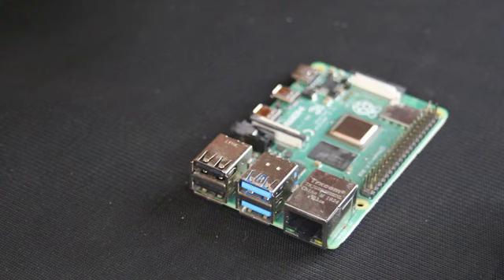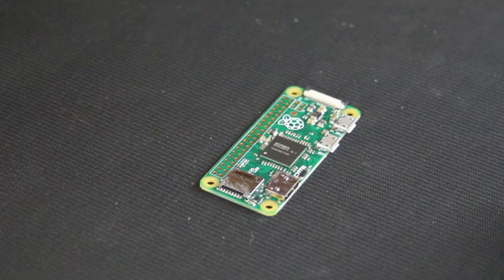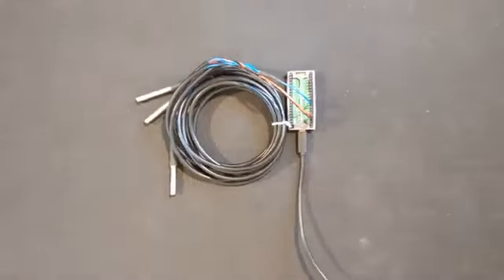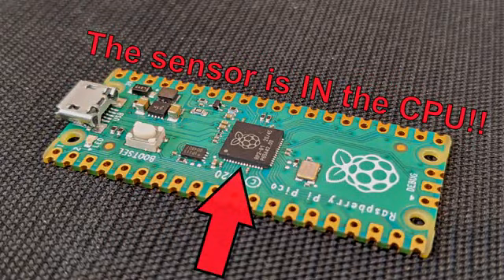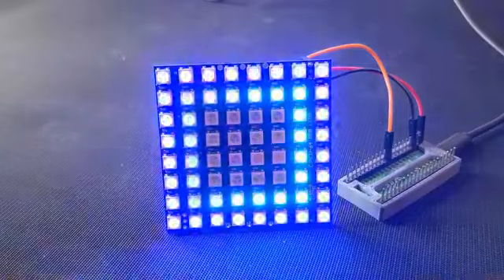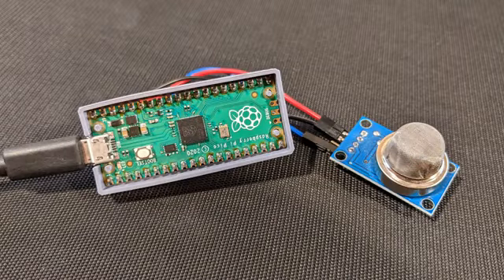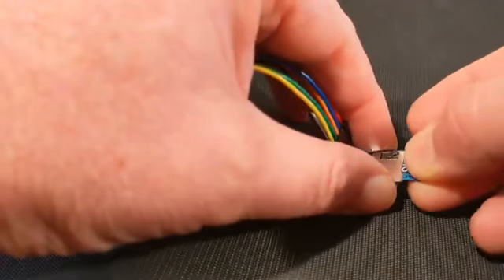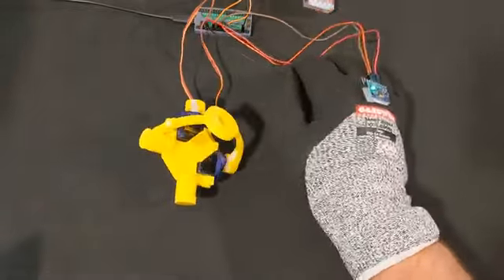Get Started with Raspberry Pi Pico: Tips from Malcolm Maclean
Welcome to the Leanpub Launch video for Raspberry Pi Pico Tips and Tricks by Malcolm Maclean!

If you've heard about the Raspberry Pi Pico you may know that it provides a fantastic method to learn about using a microcontroller and to develop some skills that go beyond the basics.

Is this book for you?

You be the judge! I write books that capture information about the things I learn. In this case I will be writing down a bunch of information about the Raspberry Pi Pico and how I learned to use it. It's not written for experts. It's put together as a guide to get you started if you're unsure about how to make the first move with a microcontroller.

Why has the book been written?

Because in the process of learning things, it's a great way to remember them if you write them down :-).

Writing about how to do cool stuff with computers means that we're accumulating ways to help ourselves out when the going gets tricky. Making a book out of the information is a no-brainer since that way more people benefit from the process.

The awesome that is Leanpub.

The book has some information in it, but there will be updates over time. Publishing using Leanpub will allow readers to get easy notification of when updates and improvements are made.

So I hope you get something out of the book, please excuse the sometimes light-hearted conversational manner in which I approach the topic and enjoy the Raspberry Pi Pico!

I have a passion for knowledge and I realise that part of the responsibility of gathering knowledge is being able to advance the state of the human condition in some way.

My aims in writing these books are to play with software, achieve personal goals and try something new for fun. It also helps that I think Open Source, technology, the visual representation of data and information rock in serious ways.

The books that I write are a mechanism to support my own learning, so the way I explain things is focused on trying to impart understanding in a simple but functional way.

I'm totally in awe of the Open Source community that has made this type of work possible. If you feel that you would like to support continued development of this content, feel free to donate when you download.

If you're looking for a hard copy version of any of these publications, they will be available through Amazon (not all will be available sorry).

Create Your Own Leanpub Book!

Here's the tutorial showing how to write and publish a Leanpub book in your browser (it's free!)